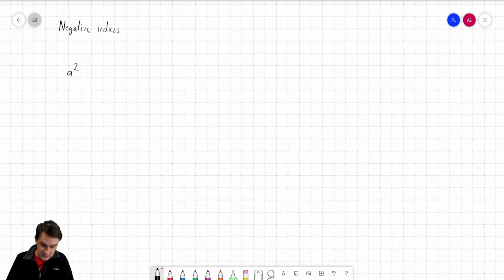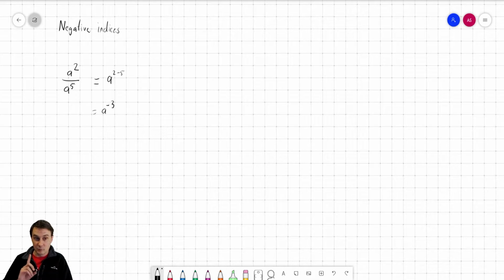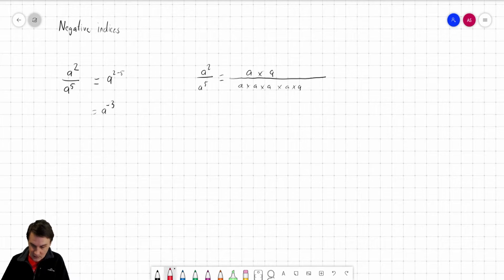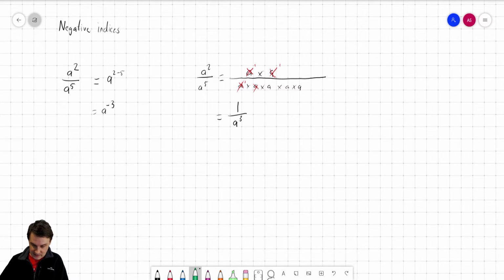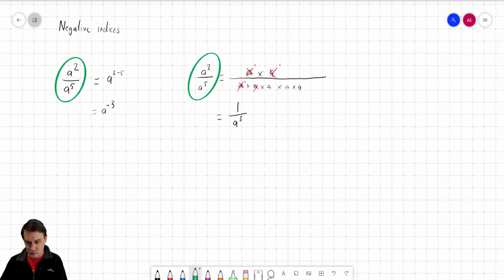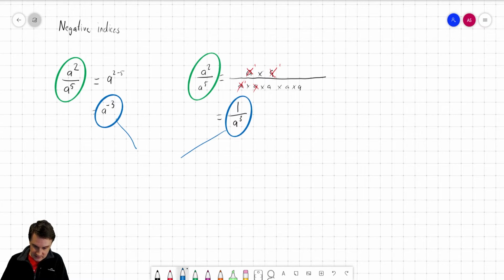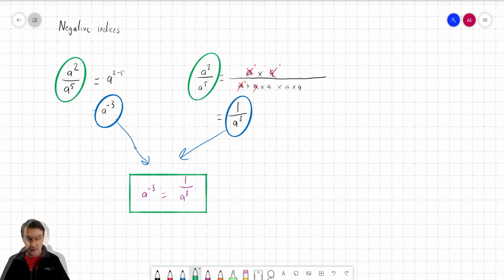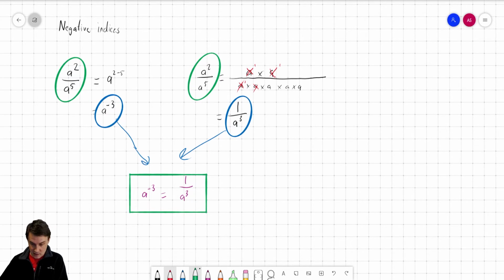Negative indices - part 1